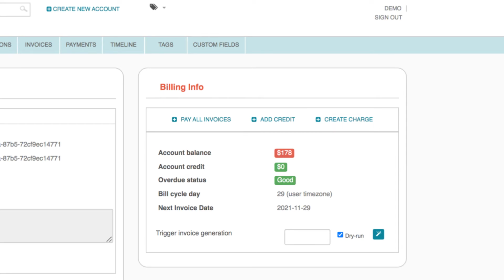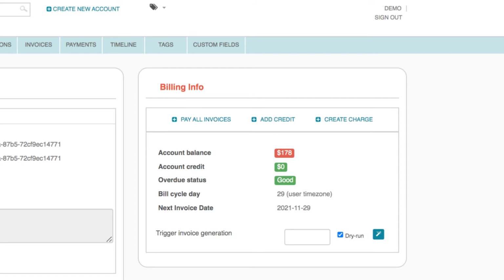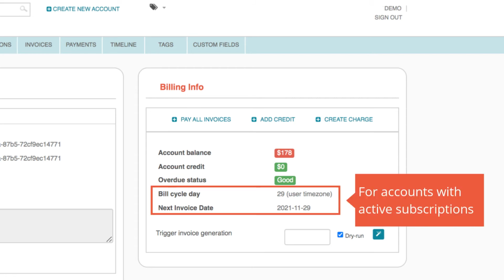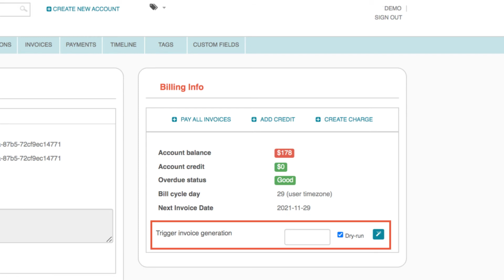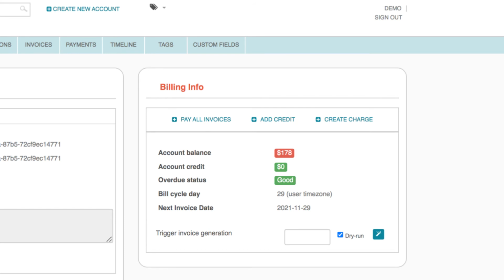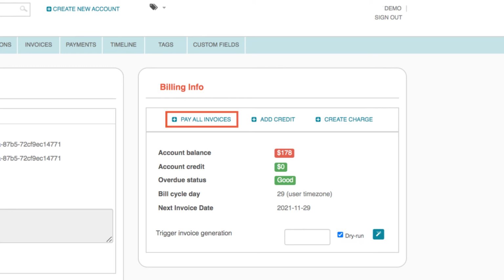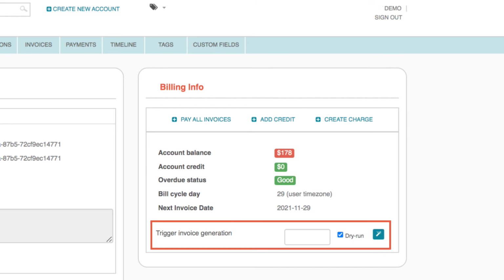Kill Bill: Kaui Customer Billing Info Tour Kill Bill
This tutorial is for new Kaui users and explains the Billing Info section on the account page. The Billing Info section on the account page provides an easy way to add a Charge or a Credit on the account. Along with a quick way to pay all outstanding invoices using the payment method available on the account. To learn more about Kaui (the Kill Bill Administrative UI), please

Kaui is an online application that provides a user interface for your organization’s business objects (accounts, invoices, payments, etc.). Customer support, operations, finance, product managers, and developer teams can use Kaui to manage and configure Kill Bill's Subscription Management features.

The real power of Kill Bill lies in building your own business logic on top of it to create a customized Subscription Management solution. You can write plugins to modify Kill Bill’s behavior and integrate with third-party vendors. Even if you need to create your own customizations, Kill Bill is still a highly affordable solution.

Organizations around the globe, from startups to public companies, trust Kill Bill's Subscription Management platform to invoice billions every year.  to learn more about what we do and how we can help you!